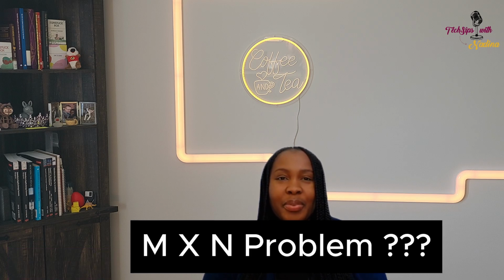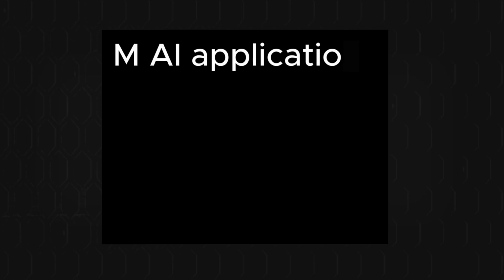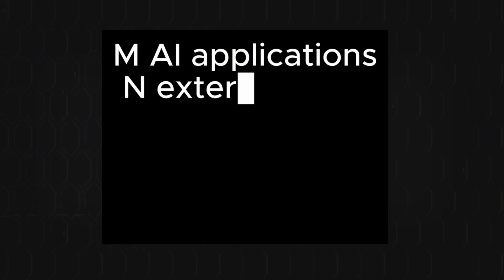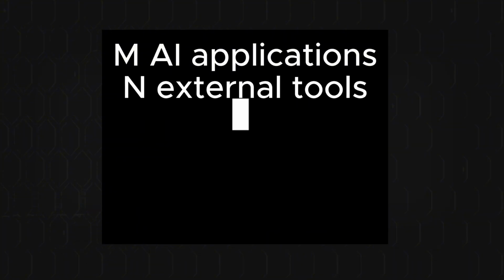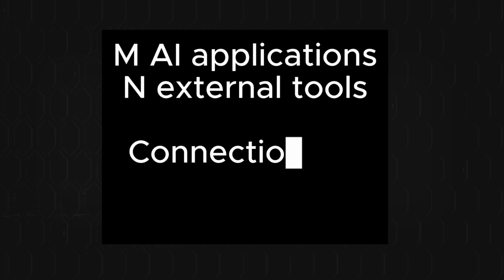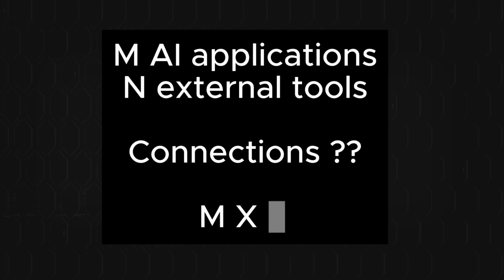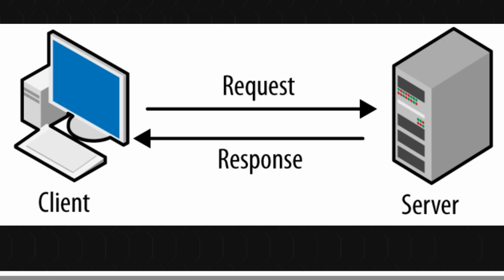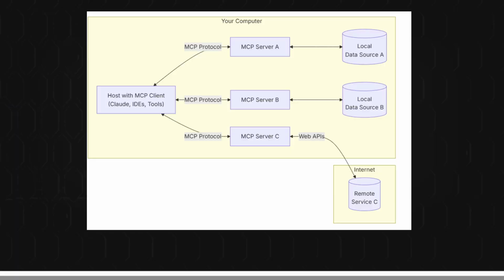Unlocking Real-World Power with the Model Context Protocol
In this episode of TechSips with Nadina, Chief Strategy Architect Nadina dives deep into the Model Context Protocol (MCP) and its crucial role in shaping the future of Artificial Intelligence. I wanted to explain why understanding the underlying architecture of AI, often unseen by you, is so essential for realizing its full potential and mitigating potential risks. I broke down the limitations of Large Language Models (LLMs) in interacting with the external world and introduced MCP as a solution – a set of open standards enabling seamless communication between AI applications and external systems.

Chapters:
00:00-Intro
00:33-The Crucial Role of the Model Context Protocol (MCP)00:52- Why Should We Care About AI Plumbing?02:24- A Deep Dive into the Model Context Protocol (MCP)
06:28-Unlocking AI Superpowers with MCP
09:29-Balancing Innovation and Responsibility
11:06-The Future of Connected AI
12:31-Call To Action
12:44-Outro